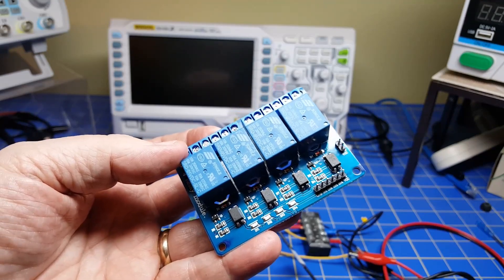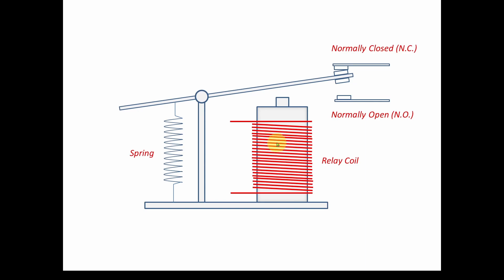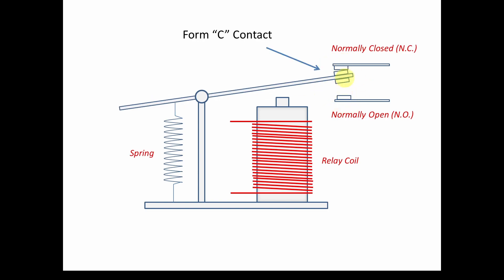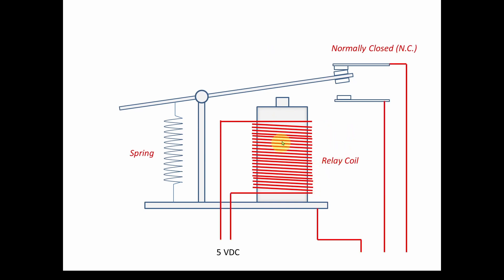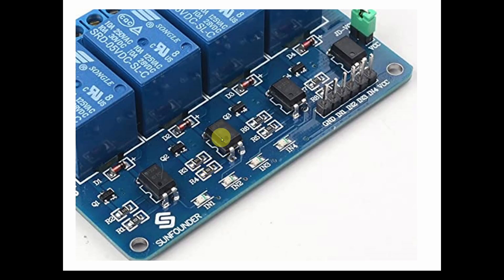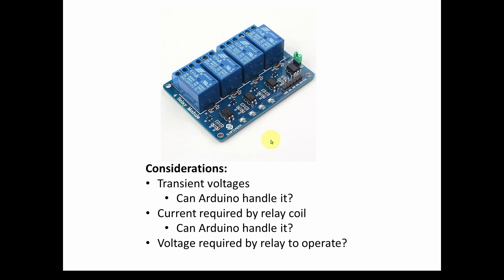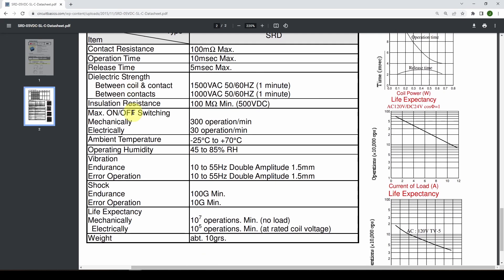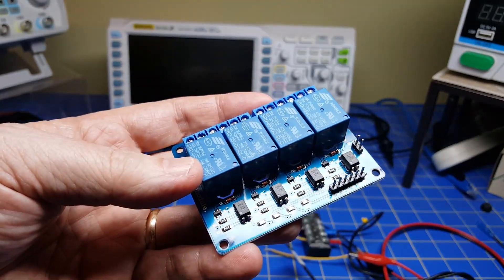DC Control Relays & Arduino Part 1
A simple tutorial explaining what DC Relays are and how they work, and how you can connect them to an Arduino. We explore a Sunfounder, 5 volt DC, 4 relay module that can be controlled directly from an Arduino.